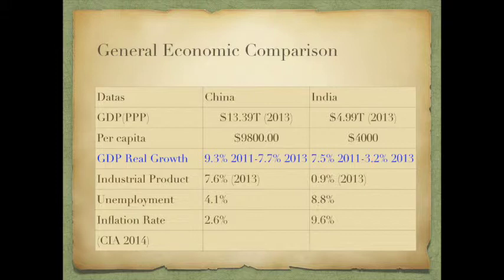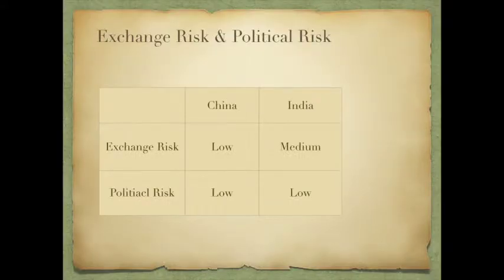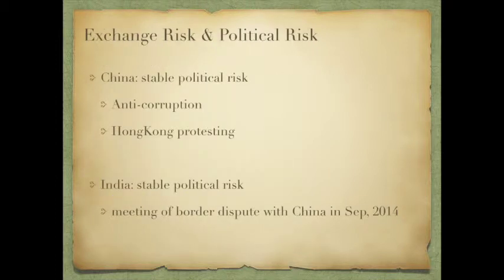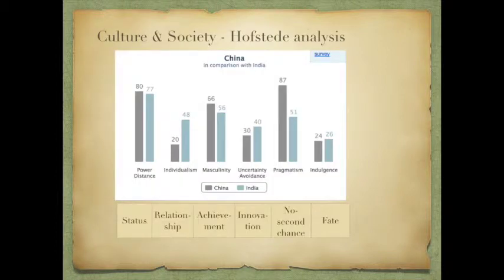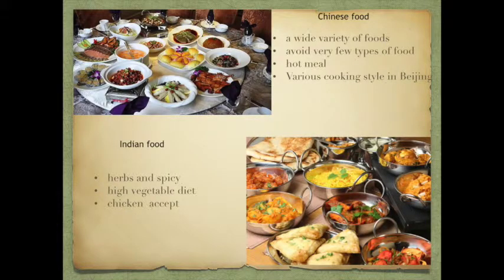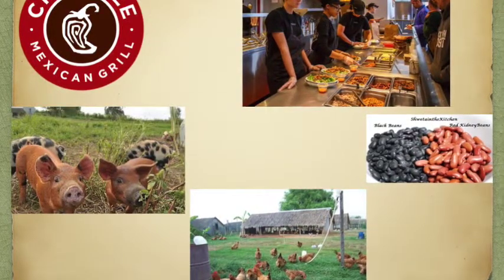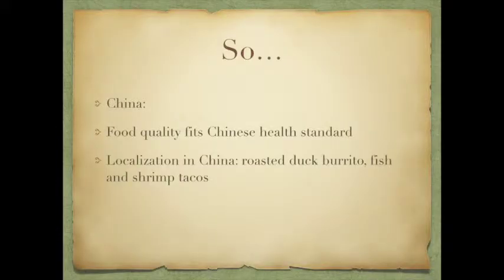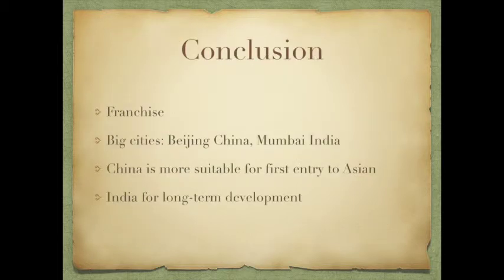India&China Zijian Wu,Ying Xiong